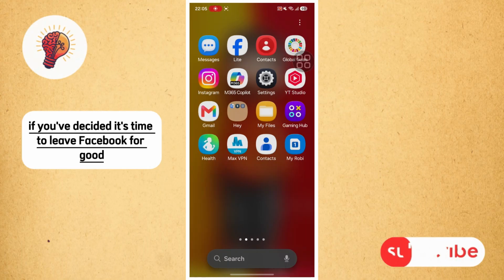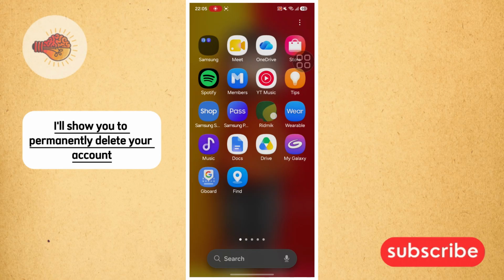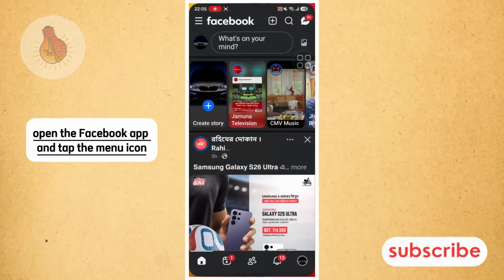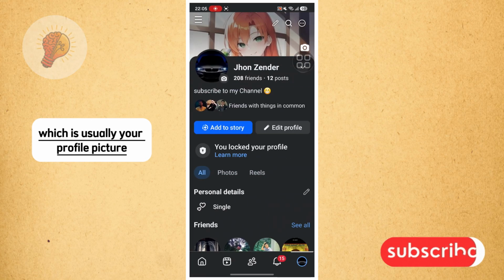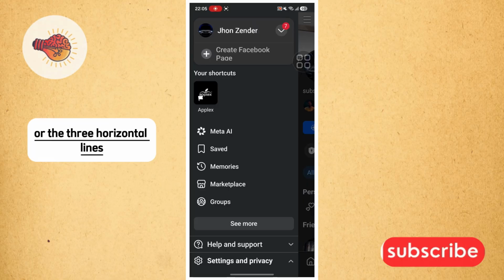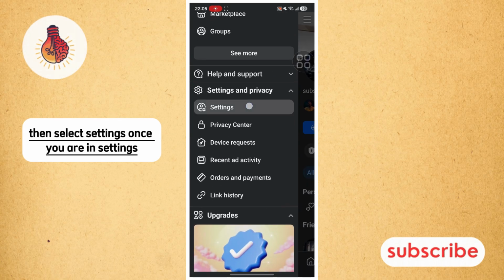Permanently Delete Your Facebook Account in 2026 (Complete Guide)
Learn how to permanently delete your Facebook account in 2026 with this easy step-by-step guide. Remove your account, understand the 30-day deletion period, and download your Facebook data before it's permanently erased.